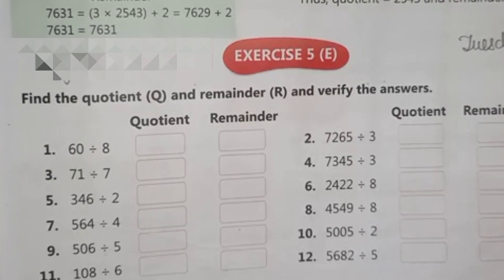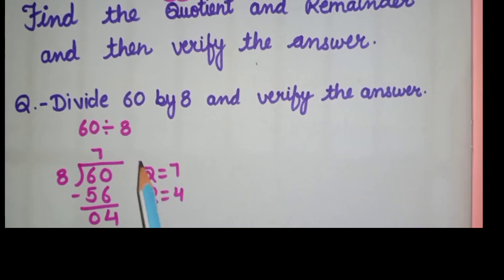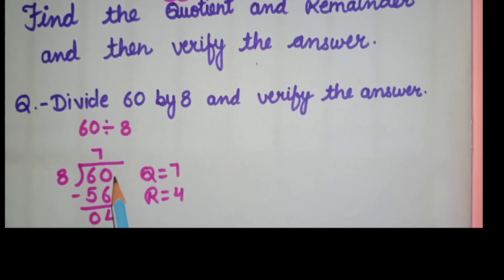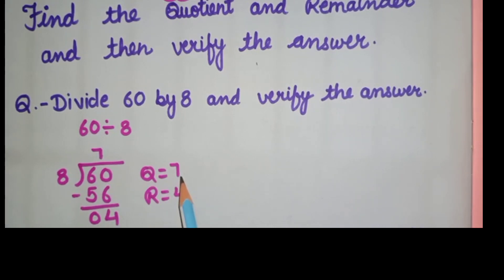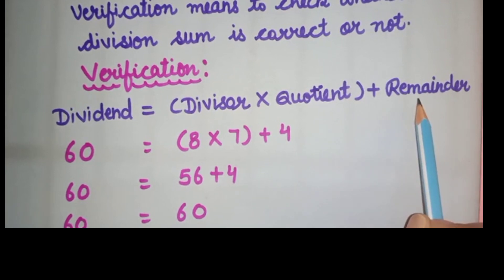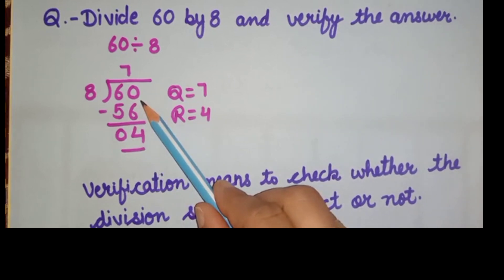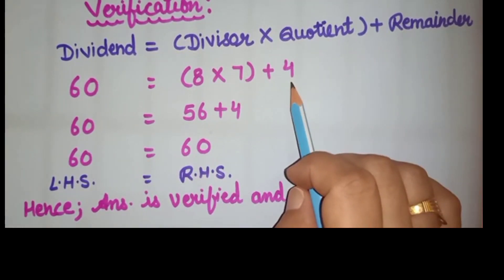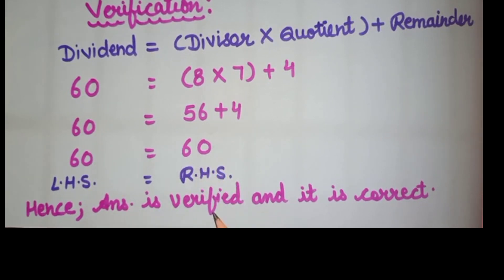class -3 Maths EX -5 (E ) find the quotient and remainder and verify the answer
improperfractions
# mixedfractions
# maths#mathstrick fraction formula